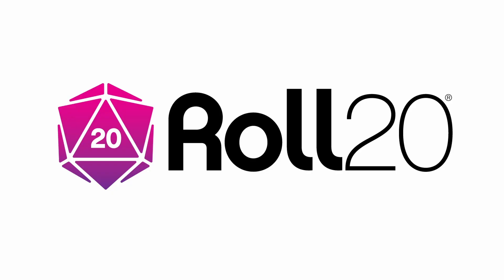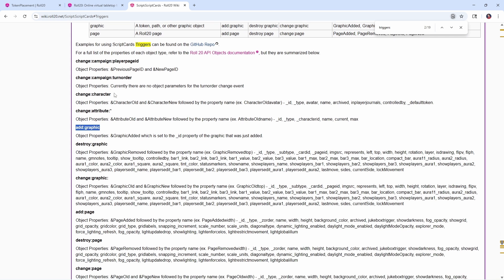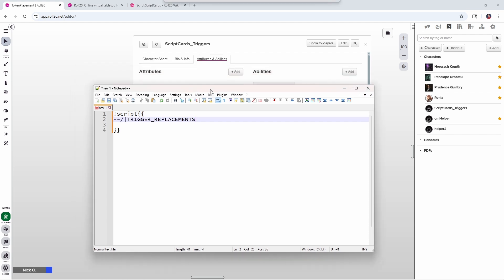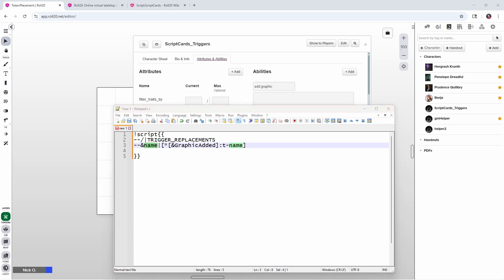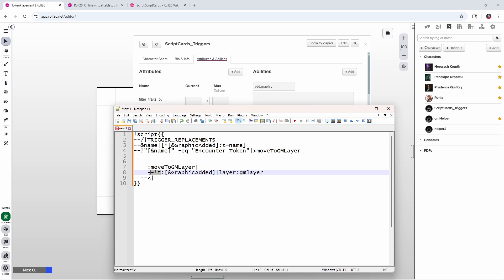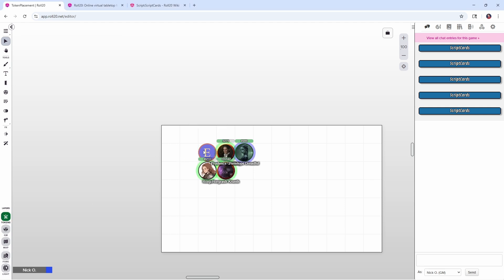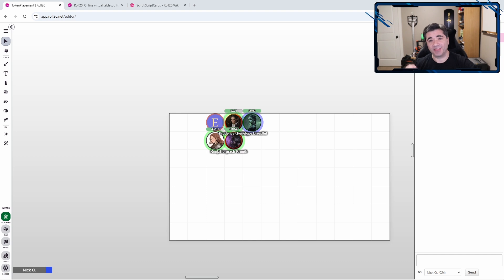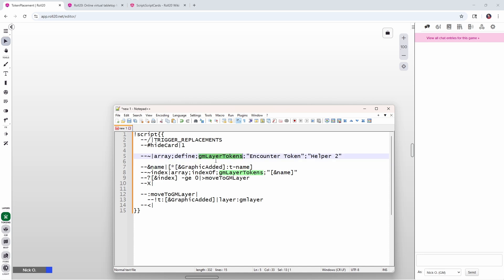Automatically Moving Tokens to the GM Layer in Roll20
This video shows how to automatically move tokens to the GM Layer when placing the party in Roll20. Note that this requires a Pro account.